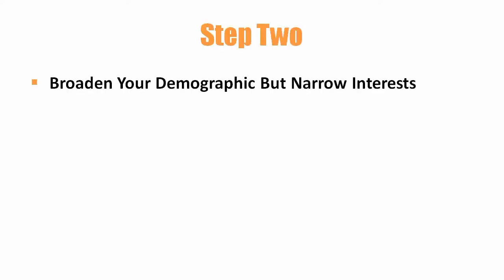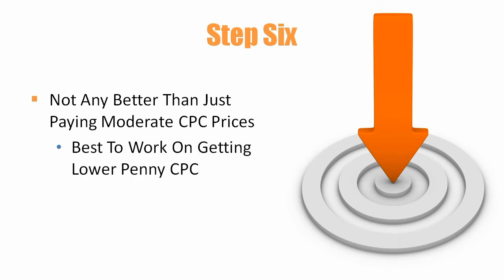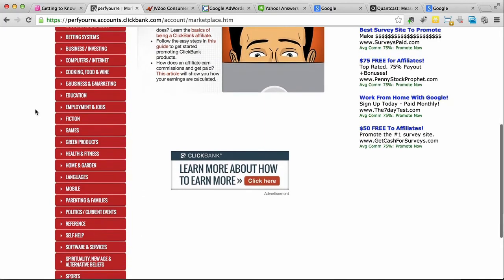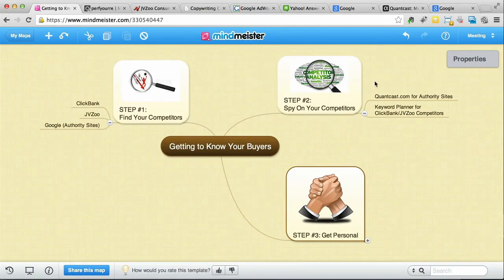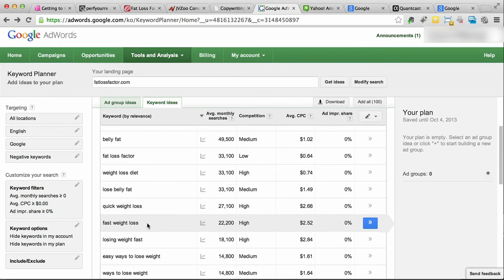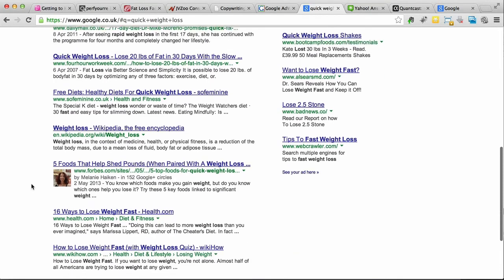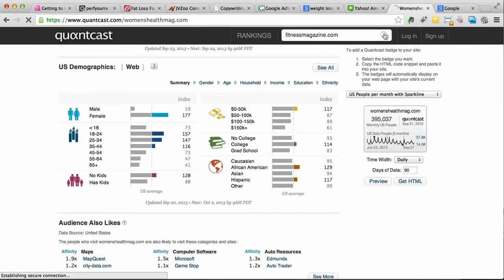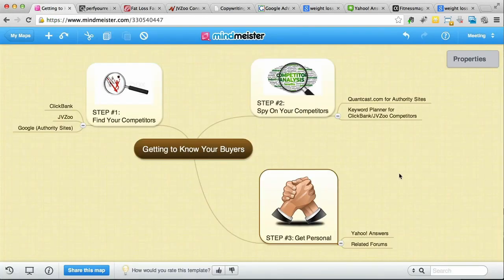Make Facebook ad &Marketing Campaign successful Money Online On Pinterest-Profit-System Video Course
Become Ritch Instantly With This Pinterest-Profit-System Video Course100% Free Video Course.